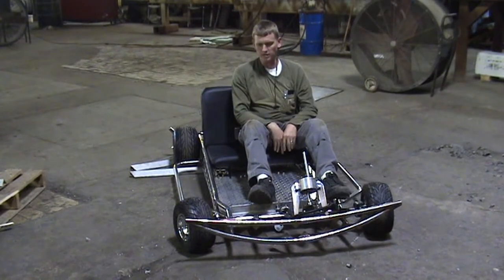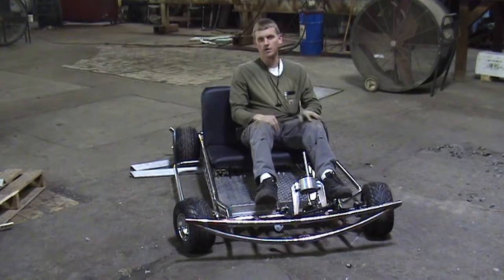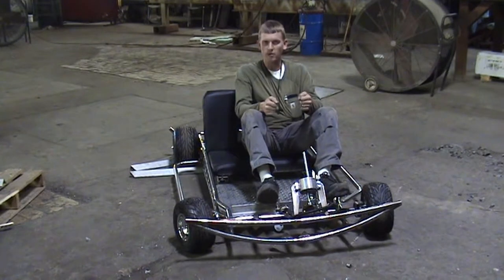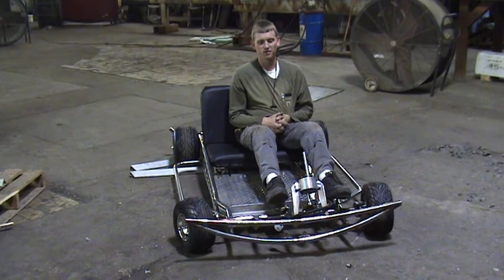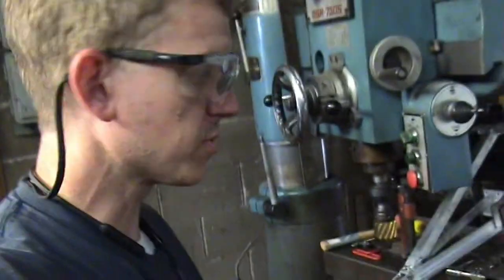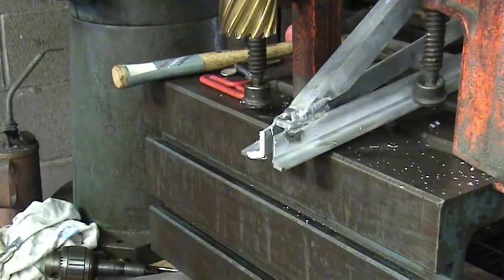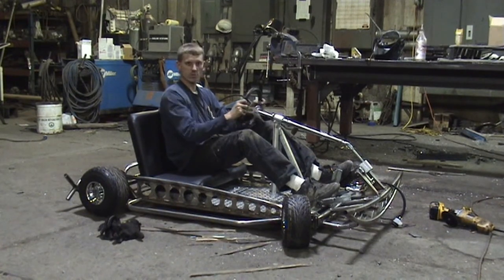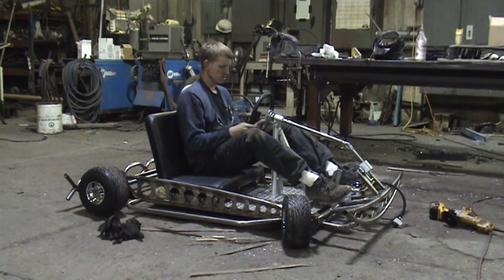GoKart Build 7 - Steering Column, TELESCOPING!!!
Welcome!!!  In this segment of the go-kart build we are making the steering column.  In FABITALL fashion this will be completely over the top and be unnecessary for a go-kart.  Now that I think of it I should have made the steering wheel electrically adjustable.